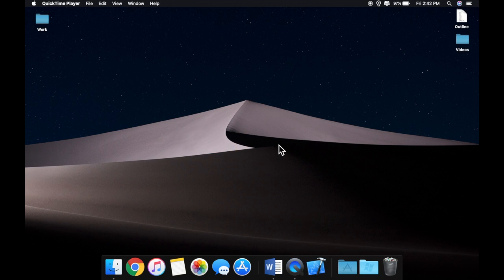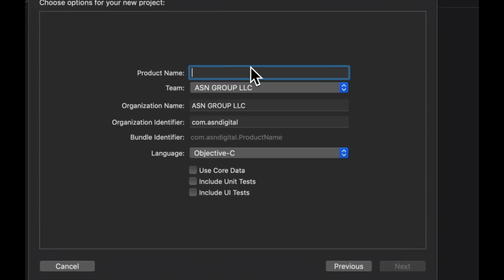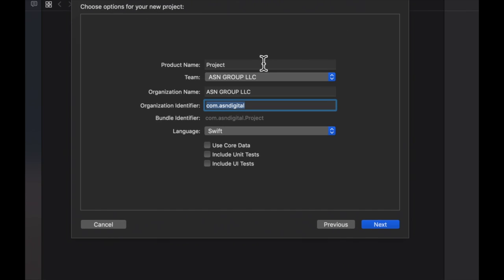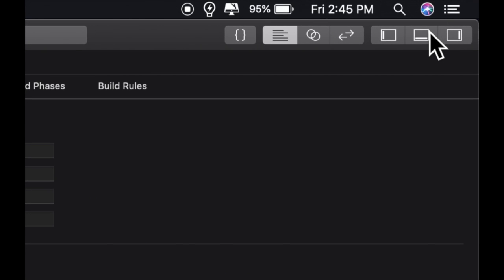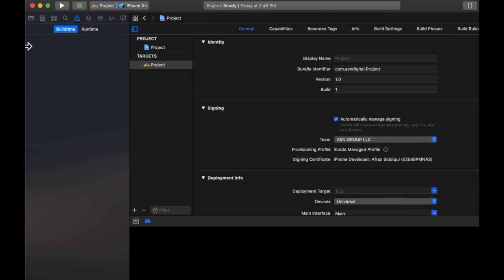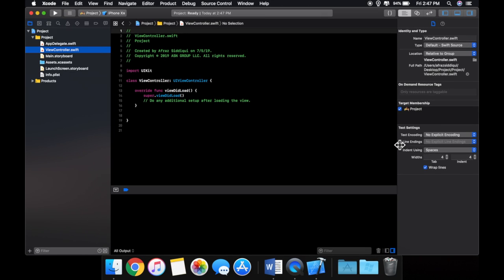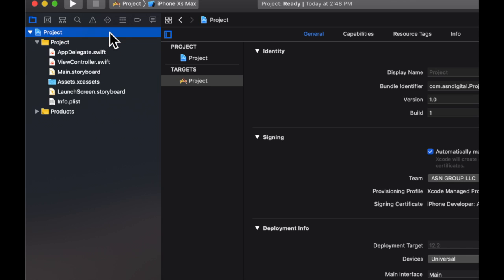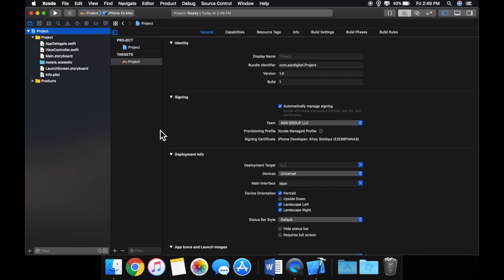Getting Started: An Overview of Xcode